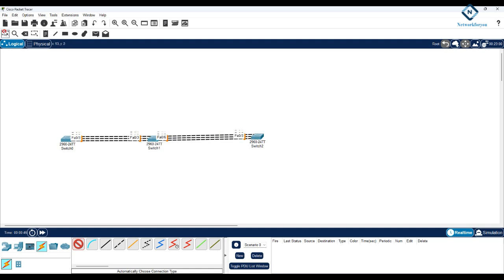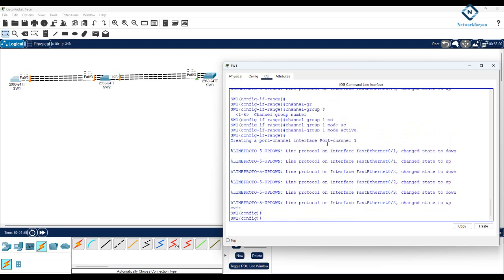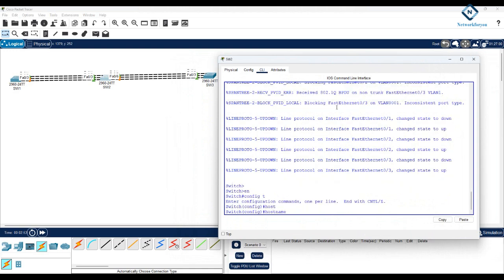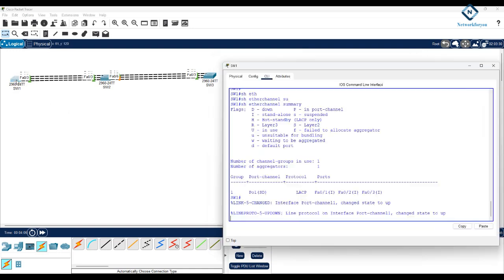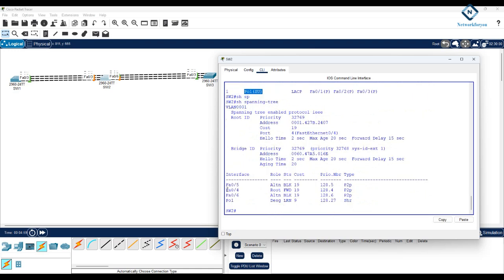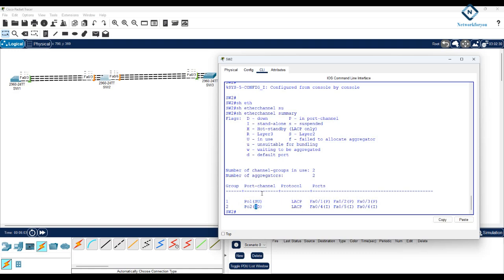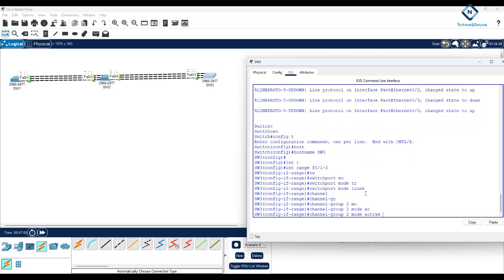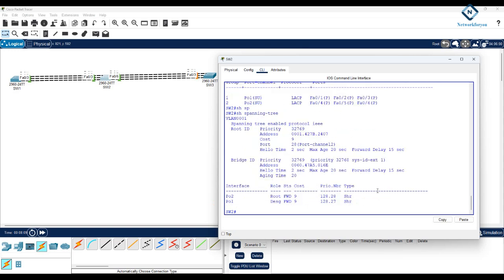EtherChannel lab in CISCO Packet Tracer | CCNA Labs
Hello Everyone,

In this video we are going to discuss EtherChannel lab in CISCO Packet Tracer.
Thanks.

About us:
Thanks